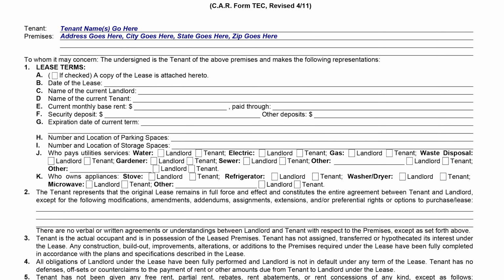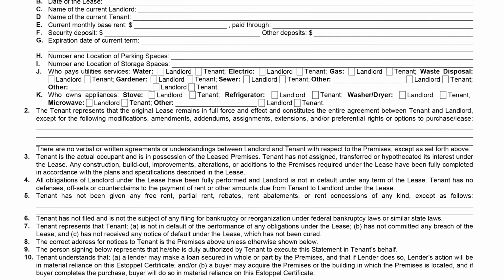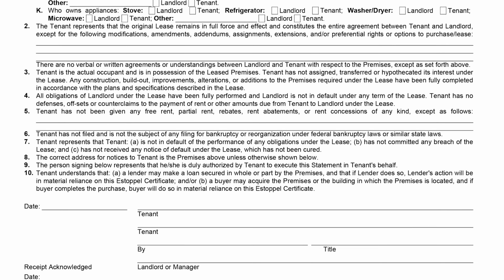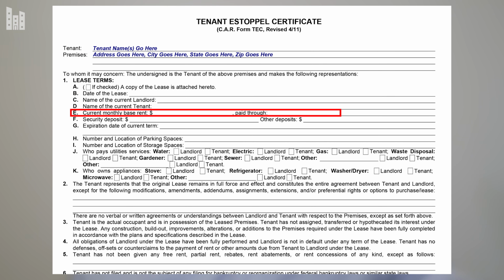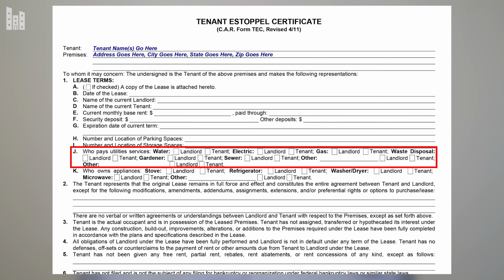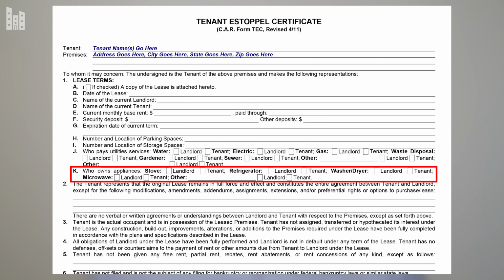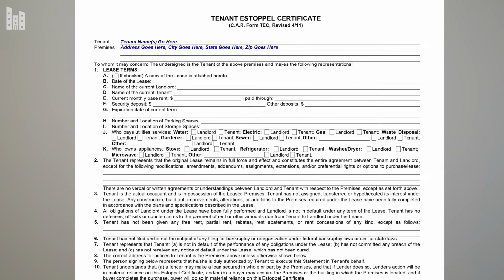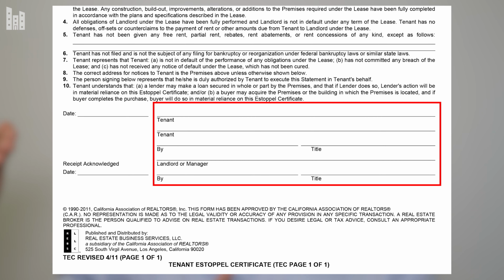What are Tenant Estoppels?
Rental Rates & Security Deposits, do the Seller & The Tenants Agree on the Facts?

Welcome back to 5 Minute Multi-Family. Today we follow up on last week's video where I discussed how to audit the rents on a prospective purchase (CLICK HERE TO WATCH THAT EPISODE NOW Today we take it a step further to discuss the documentation you need as a buyer to confirm the tenants and the seller of the building you are looking to purchase agree on the rental rates and the security deposits.

5 Minute Multi-Family is a weekly video series where my team and I help you, the investor, understand the major markers of evaluating a multi-family asset. If you missed a prior installment to watch those videos now.

In the coming weeks, we will continue to discuss the most common questions we get when it comes to the day to day management of multi-family properties...and tenants!

I hope you have found our video installments informative and helpful! Be sure to forward this video to all landlords that you know, and anyone that could benefit from the information.